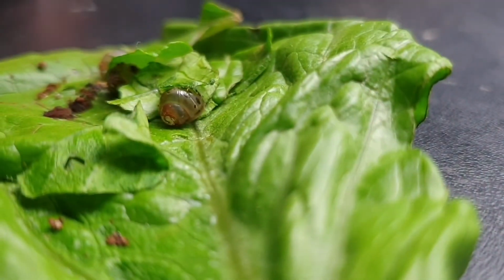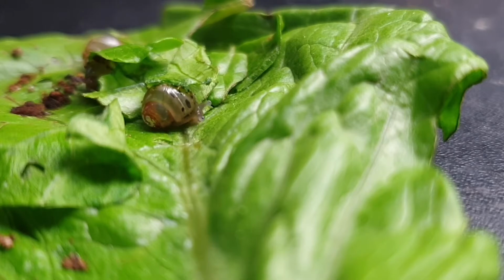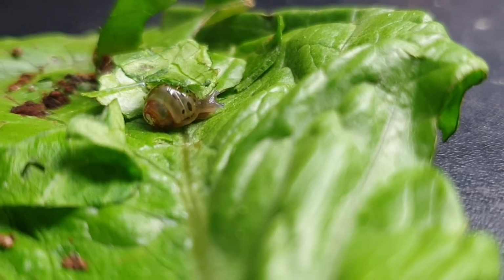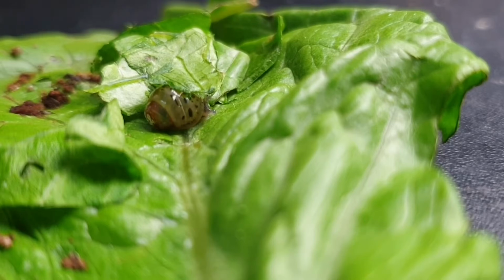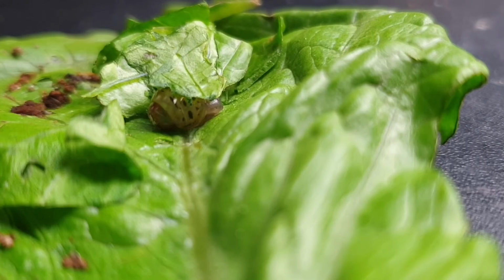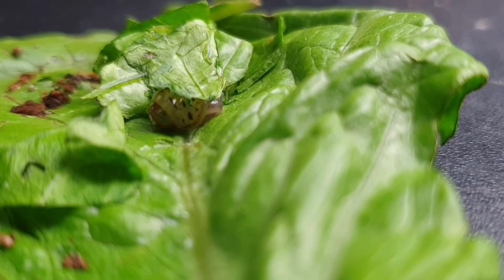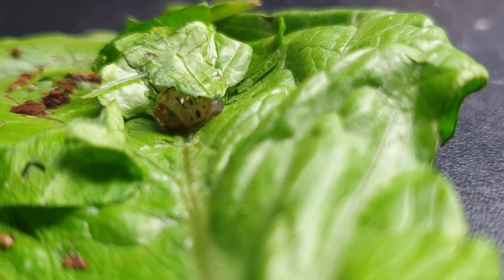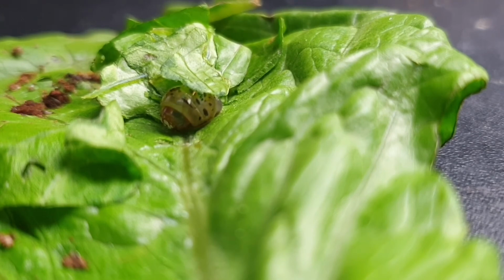Is my baby snail alive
How to check if your baby snails are alive if you don’t see much movement.